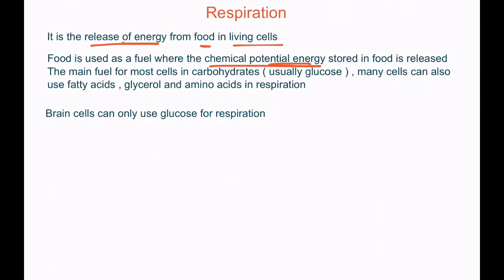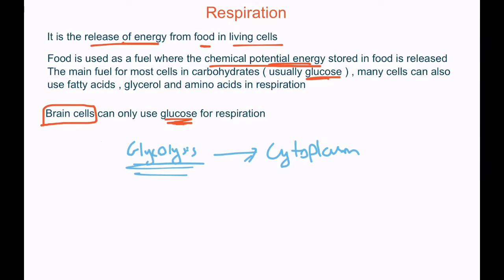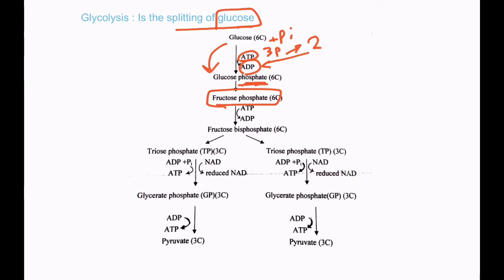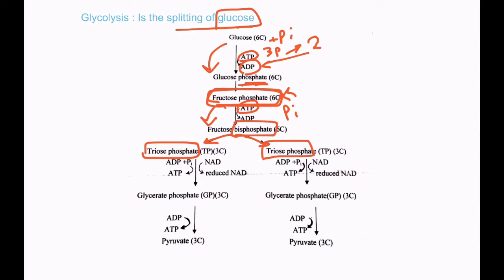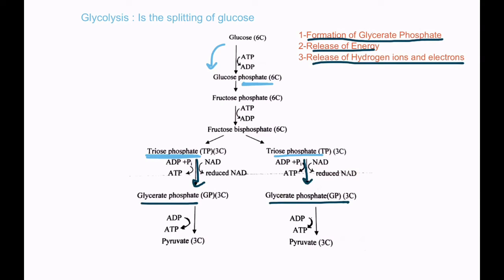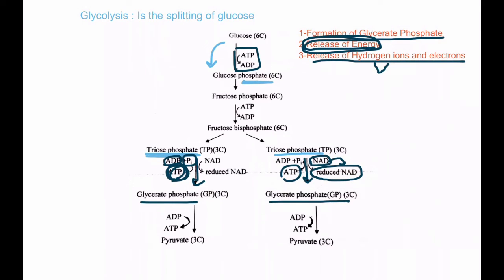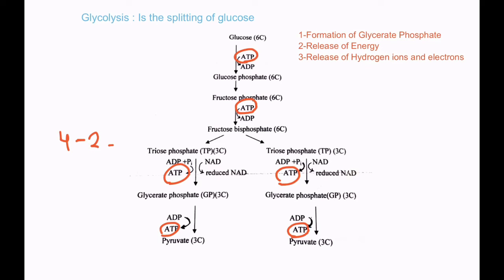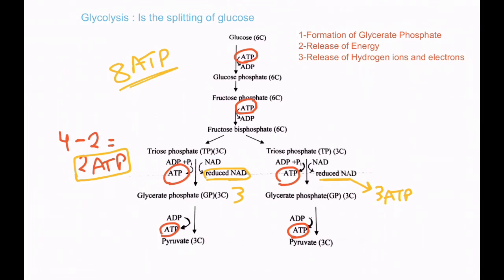Glycolysis in Respiration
This video is about the first stage in respiration which is glycolysis in the syllabus of A Level Biology.

I suggest you only watch this if you want to revise but not to study from 0 as I am not a qualified teacher but it hope it helps you :)

By: Mariam Gafar